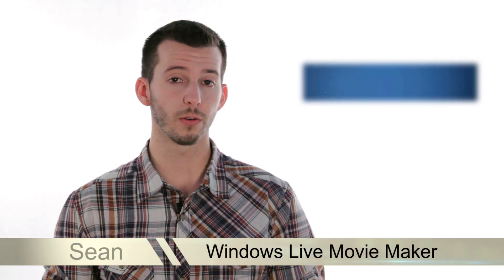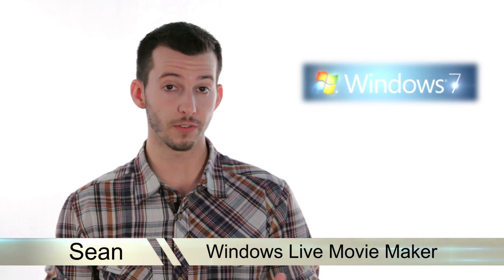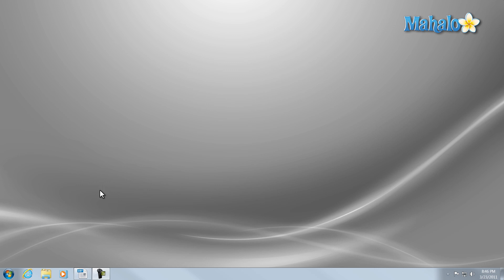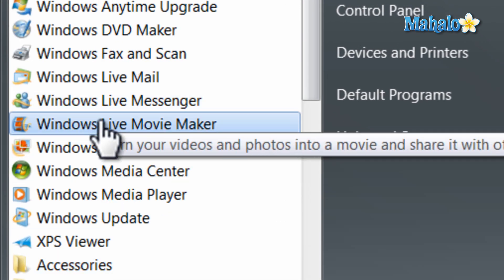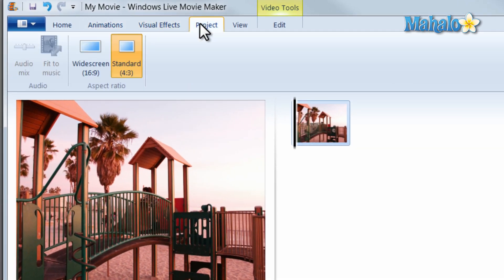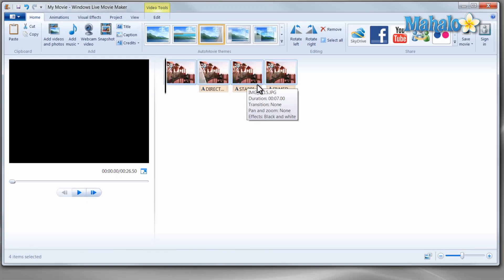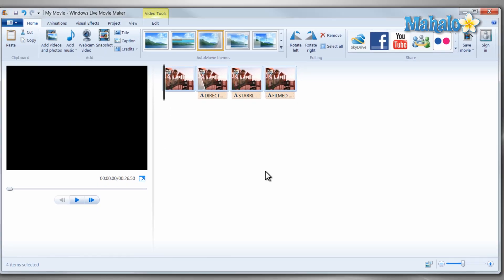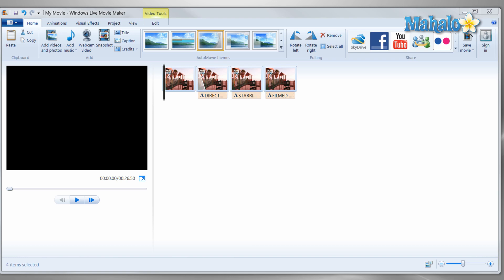Windows Live Movie Maker - Overview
In this video, Mahalo Windows expert Sean Hewitt gives you an overview of Windows Movie Maker.

What is Movie Maker?

This program is included with the Windows Live Essentials Pack and allows you to make movies quickly and simply. You can turn your vacation photos into a movie, adding music, transitions and credits. To acces this program, click on Start in the lower left corner. Select All Programs then Windows Live Movie Maker. Once you have it open, you can add effects and animations then export your video to Facebook, YouTube or a DVD.